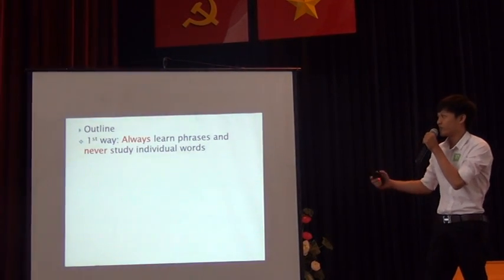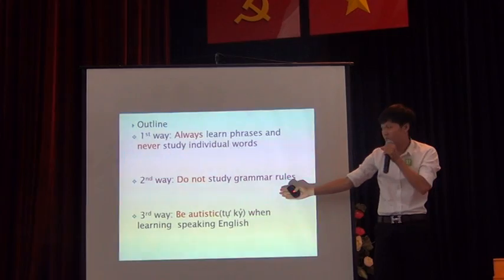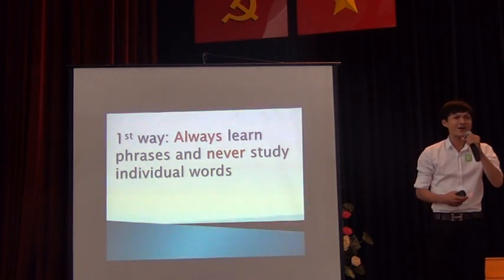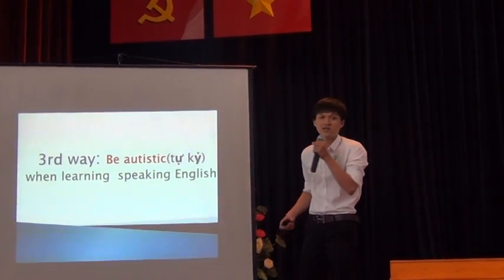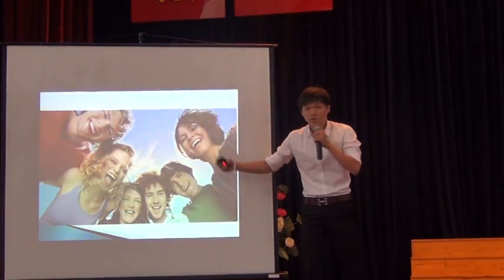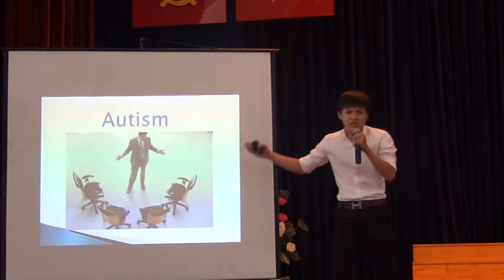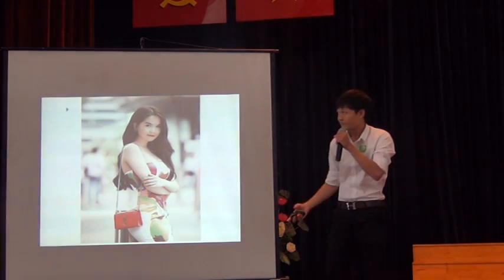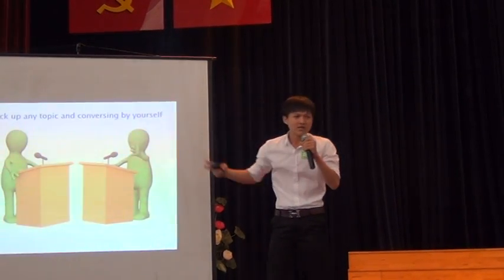#37 - Nguyễn Thanh Hiệp - English Talents 2014 - Audition